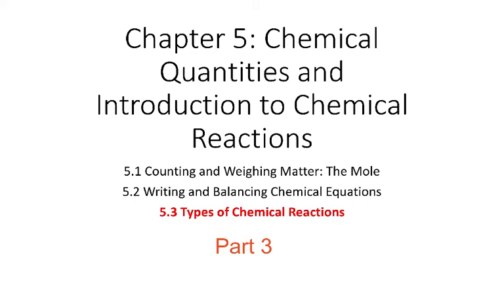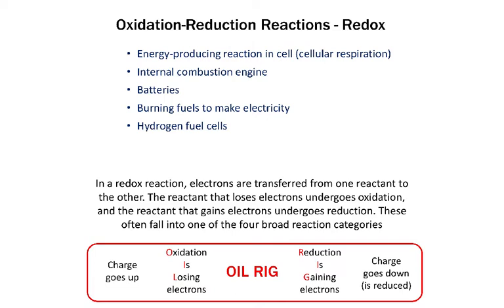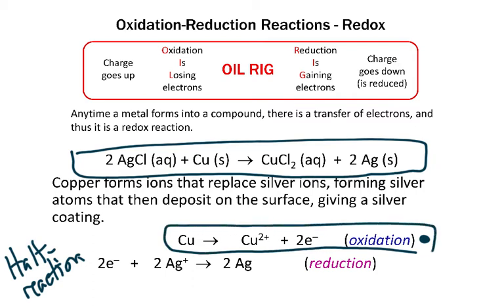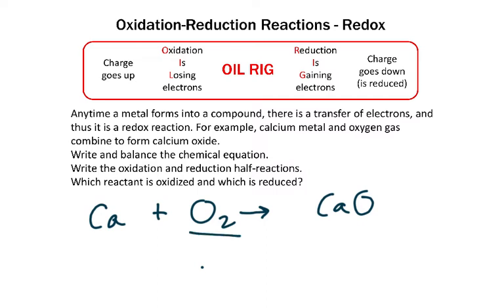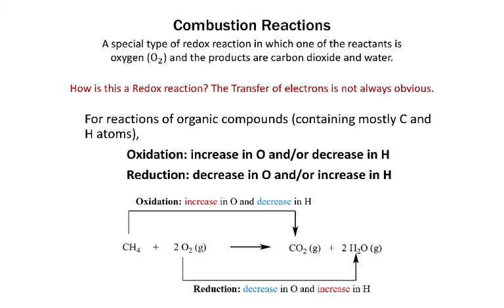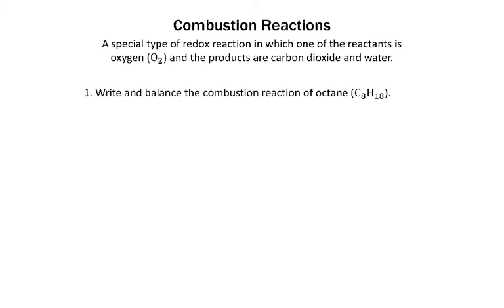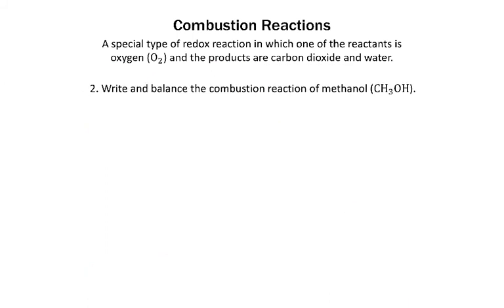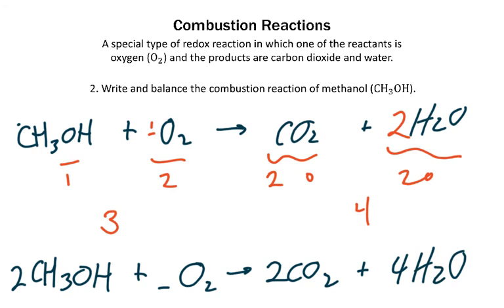Types of Chemical Reactions Part 3 (Lecture 5_3)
Types of Chemical Reactions Part 3 (Lecture 5_3) from Introduction to Chemistry